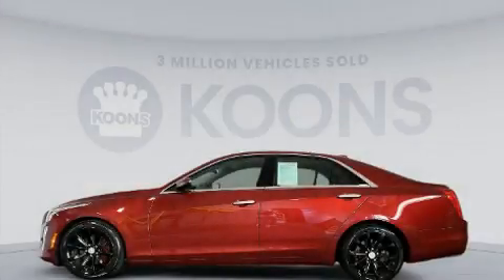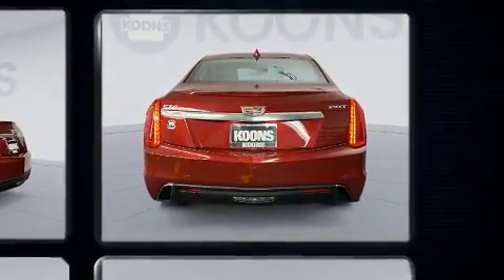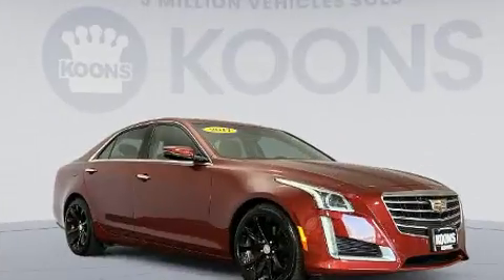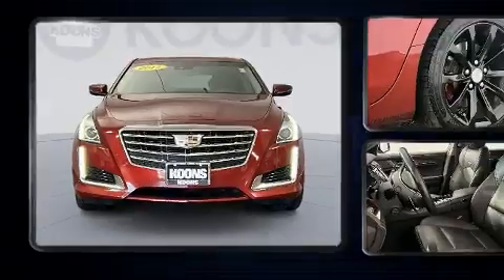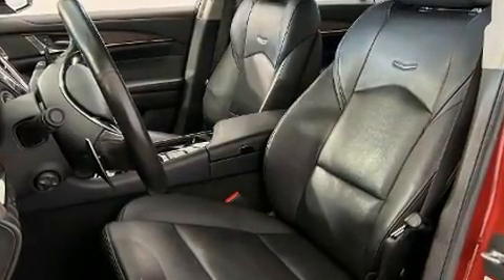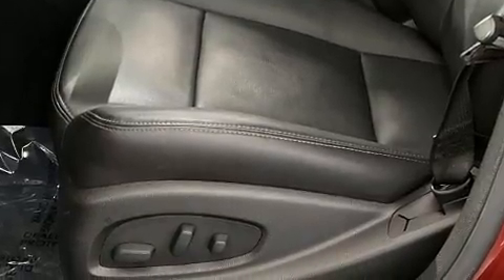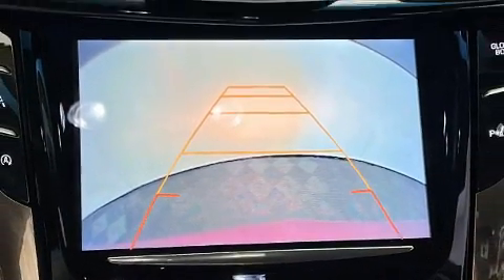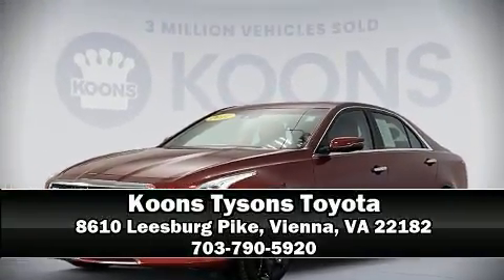2017 Cadillac CTS Sedan Luxury RWD in Vienna, VA 22182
Get excited about the 2017 CADILLAC CTS. It features an automatic transmission, rear-wheel drive, and a 2 liter 4 cylinder engine. Turbocharger technology provides forced air induction, enhancing performance while preserving fuel economy. It includes leather upholstery, 1-touch window functionality, variably intermittent wipers, adjustable headrests in all seating positions, a power seat, heated and ventilated seats, blind spot sensor, and the power moon roof opens up the cabin to the natural environment. Everything is where it ought to be, from the dashboard controls to the door locks and window controls. With high intensity discharge headlights illuminating your path, you'll always appreciate maximum visibility. Safety equipment has been integrated throughout, including: head curtain airbags, front and rear side impact airbags, traction control, brake assist, anti-whiplash front head restraints, a panic alarm, onStar, and 4 wheel disc brakes with ABS. This car was designed with safety in mind, allowing you to drive with even greater assurance. Our team is professional, and we offer a no-pressure environment. We'd be happy to answer any questions that you may have. Come on in and take a test drive!